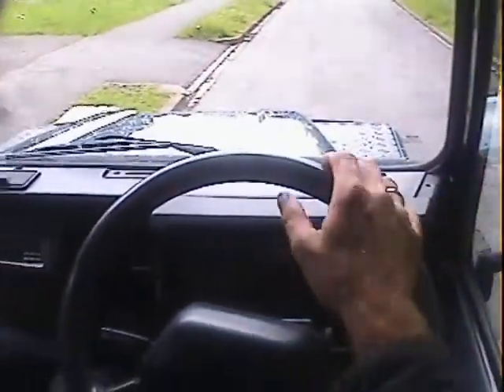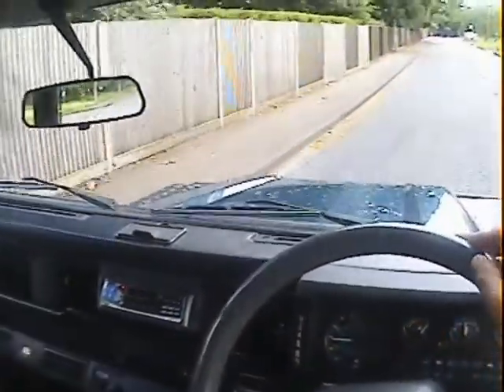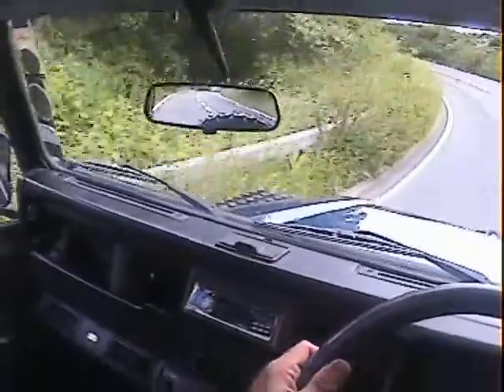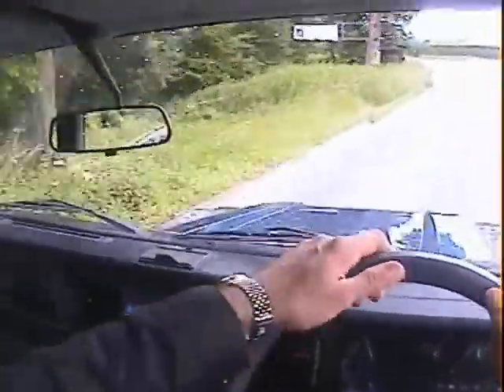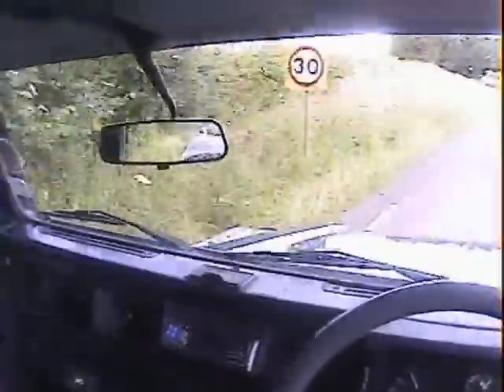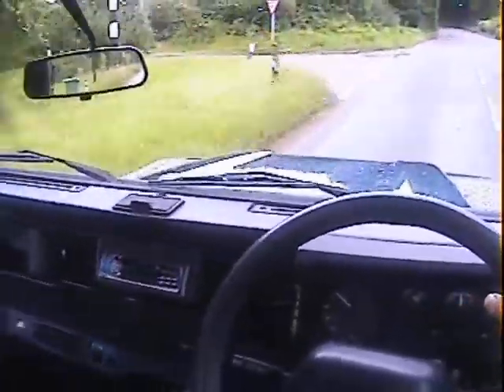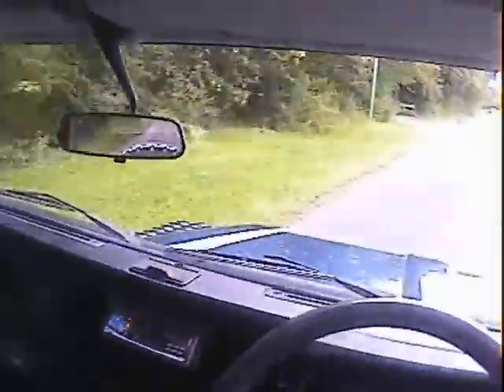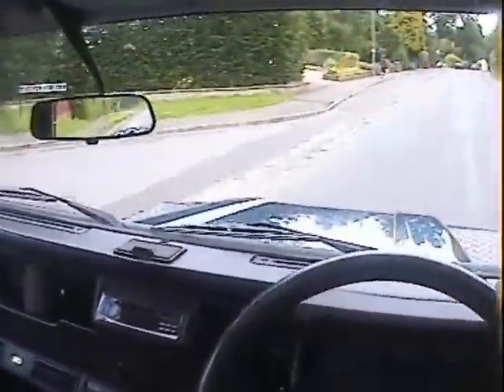land rover defender 90 50th anniversary 2 for sale in action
motodrome land rover defender 90 50th anniversary 2 for sale in action.AVI